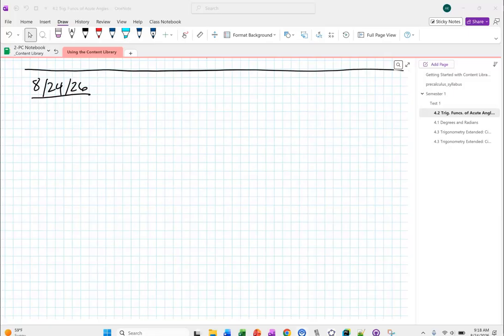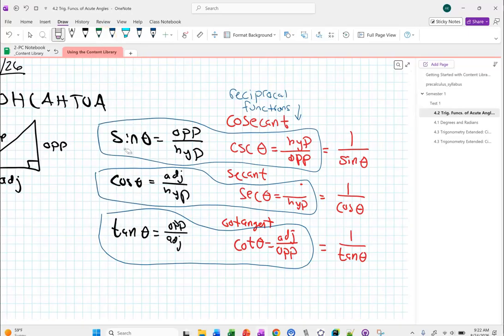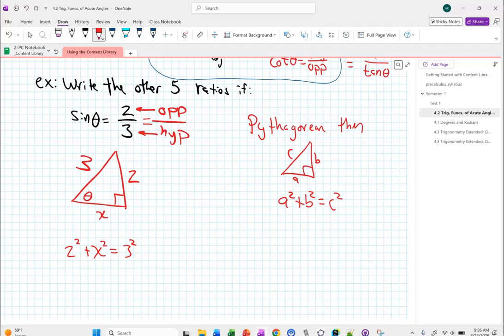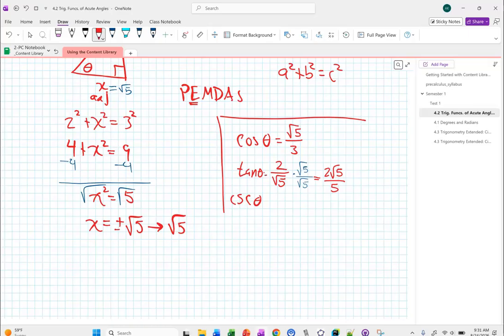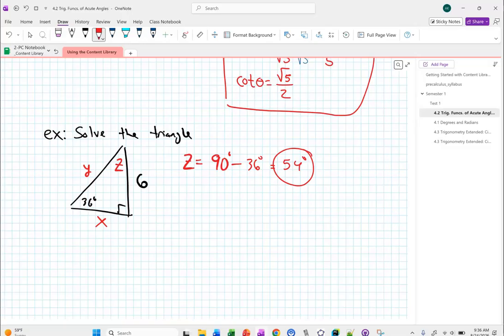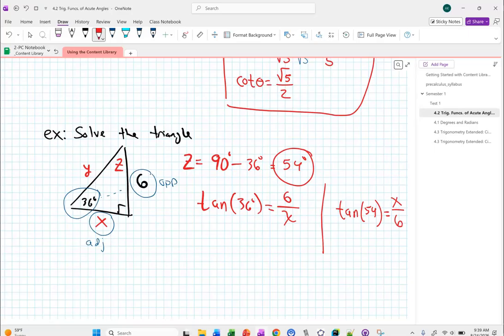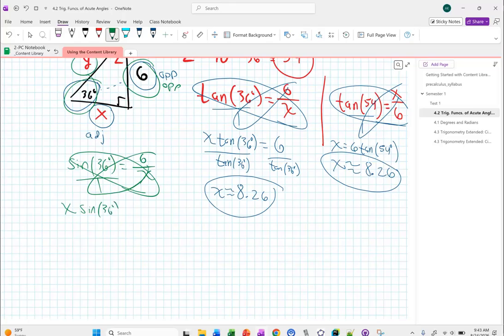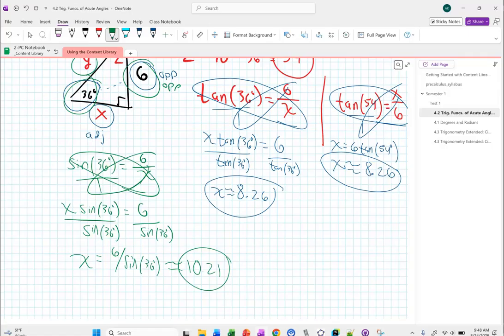8/24/26 PC - 2nd hour